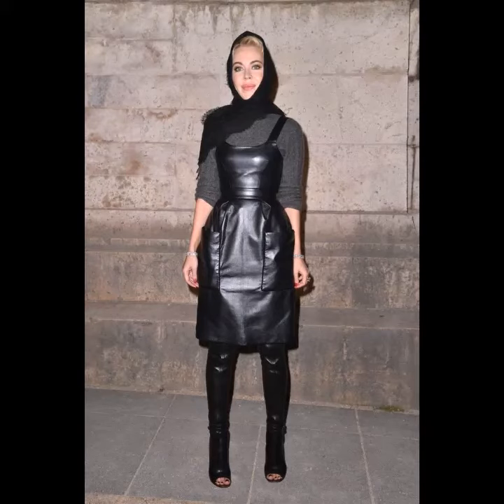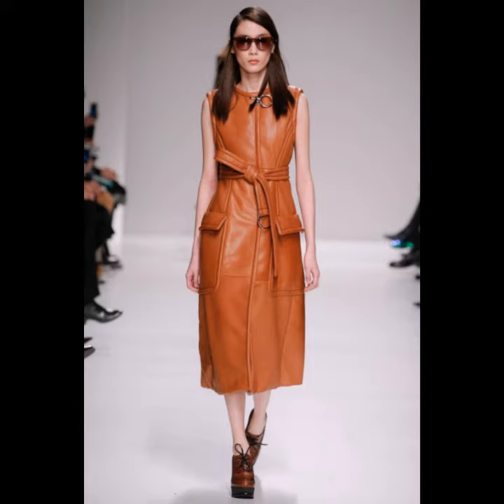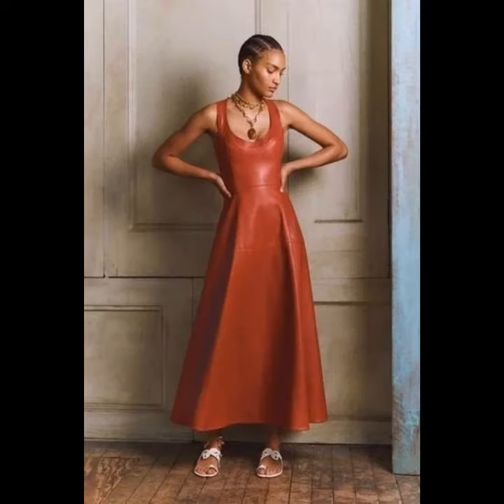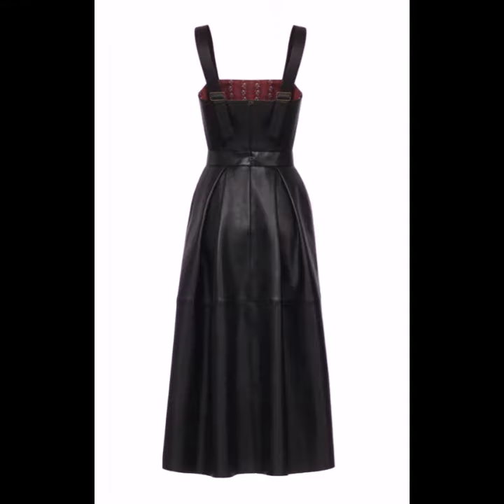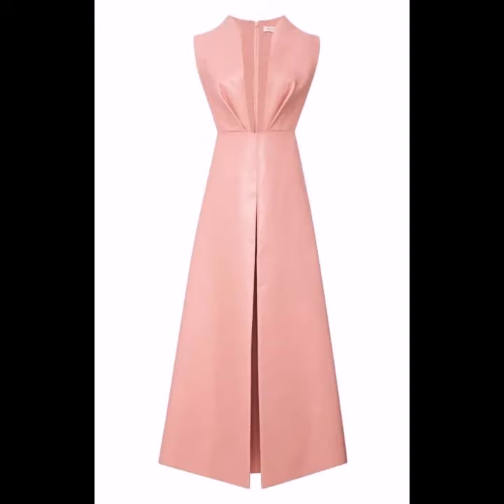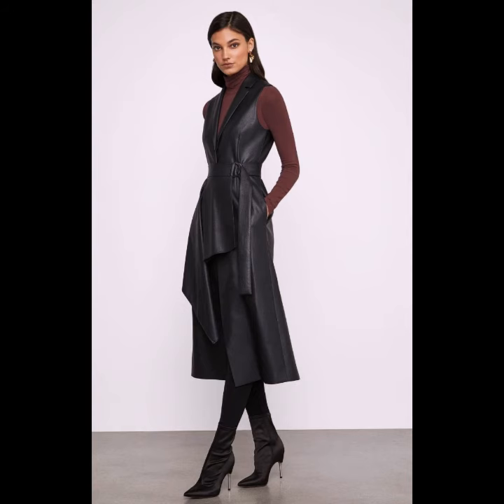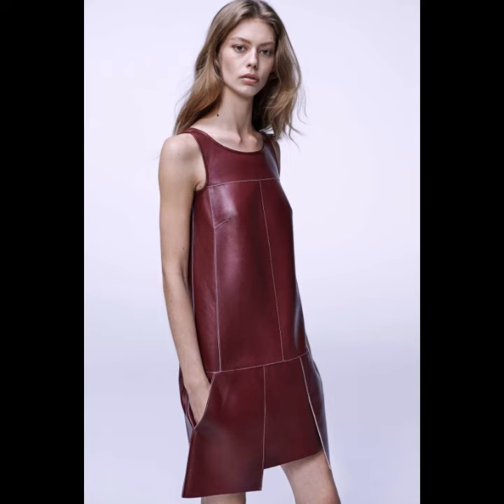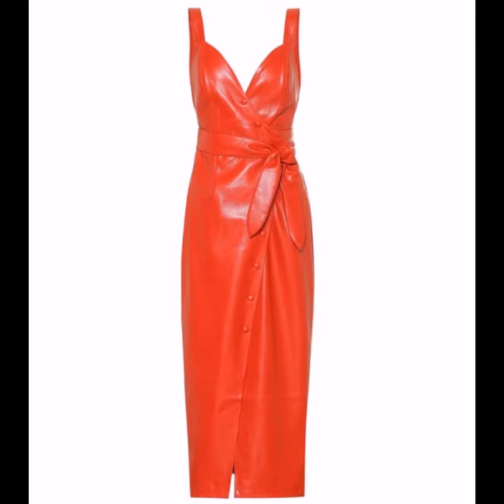Casual wear Stylish knee length slim latex leather dresses/high class fashion